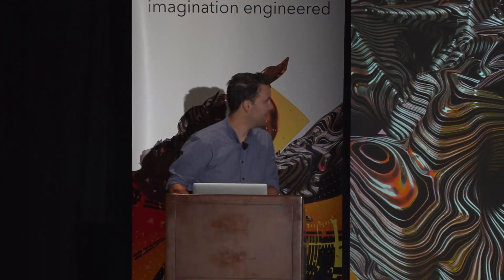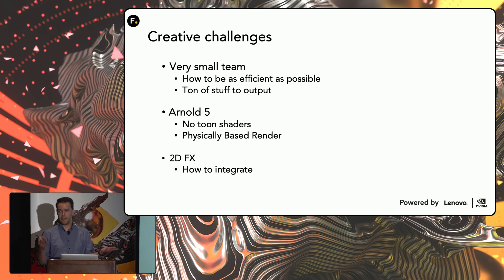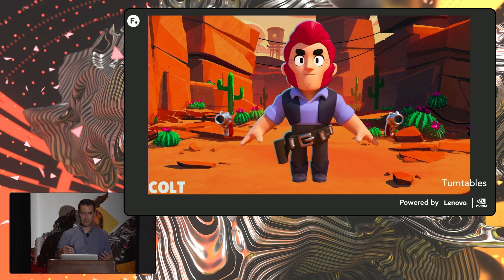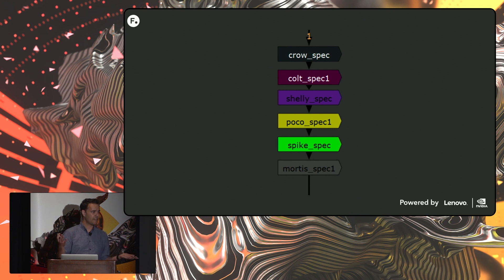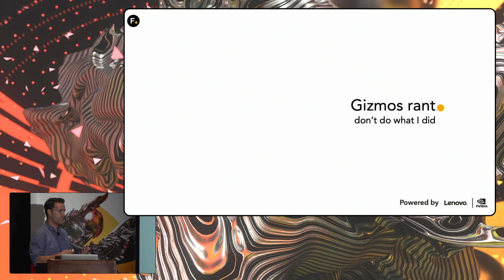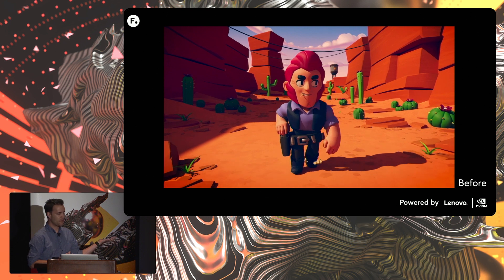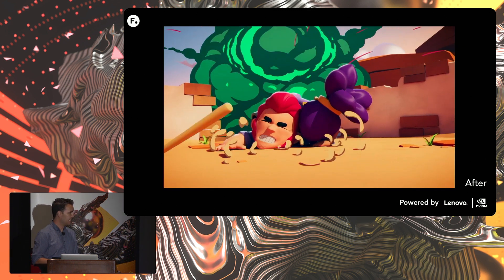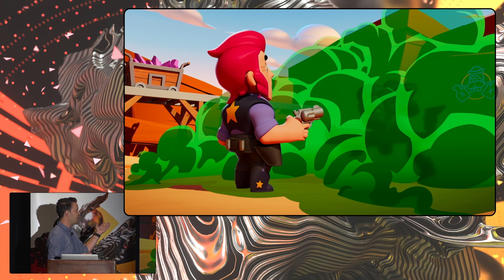How the Brawl Stars trailer was created | SIGGRAPH 2019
Austin Brown, from Psyop, joined us at SIGGRAPH 2019 to discuss the creative challenges that him and his team faced when creating the Brawl Stars trailer and how they overcame these hurdles. He also explained how Live Groups was used in Nuke and how it allowed them to be more efficient.